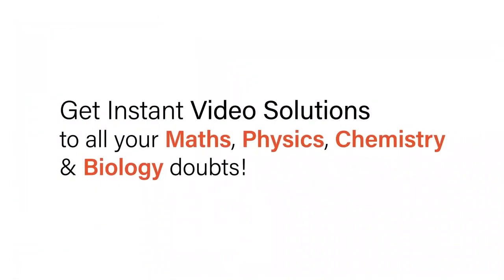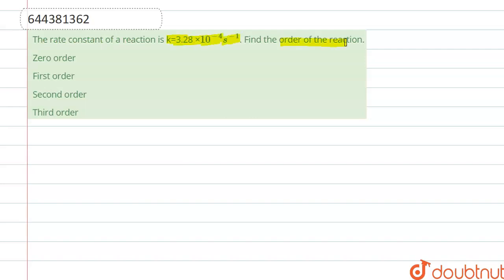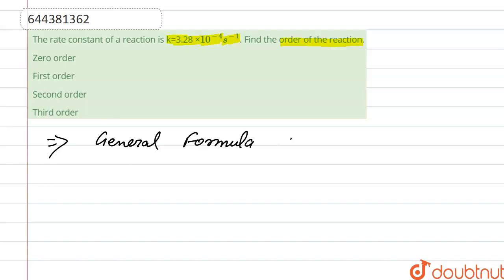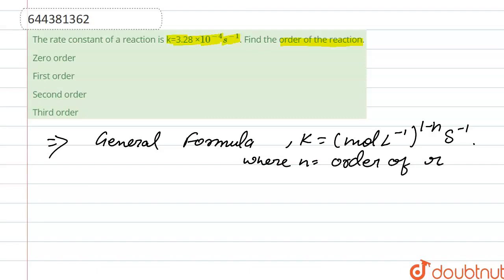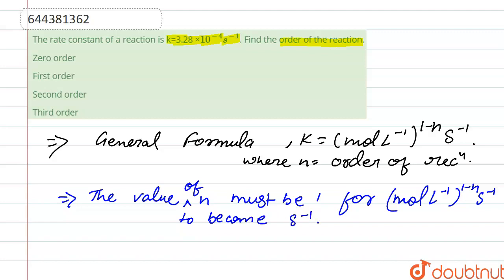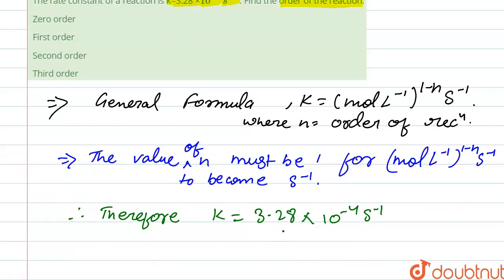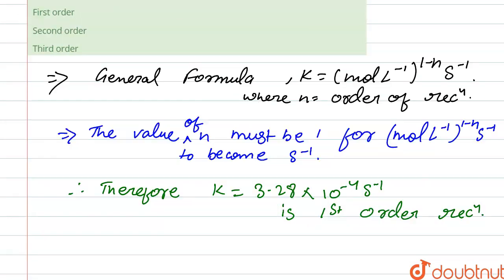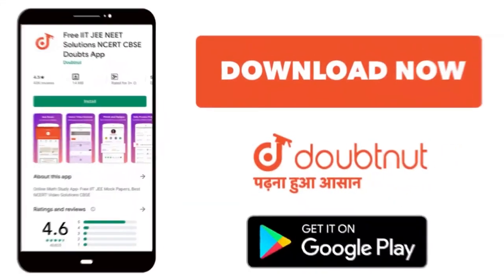The rate constant of a reaction is k=3.28 × 10^(-4) s^-1. Find the order of the reaction. | 12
The rate constant of a reaction is k=3.28 × 10^(-4) s^-1. Find the order of the reaction.
Class: 12
Subject: CHEMISTRY
Chapter: MOCK TEST 38
Board:IIT JEE

👉 Have Any Query? Ask Us.